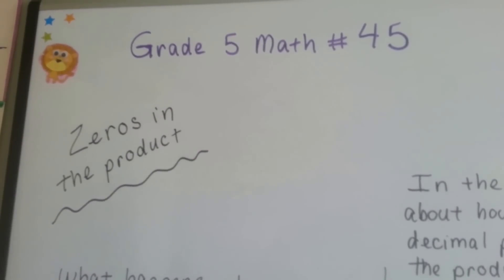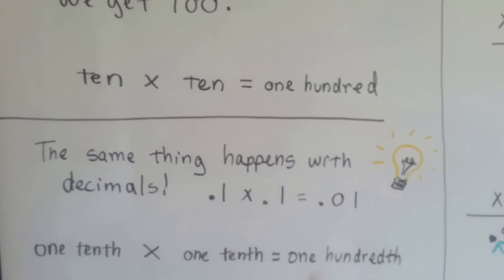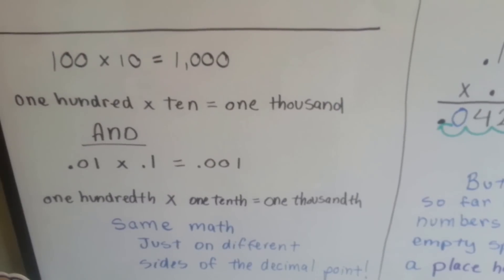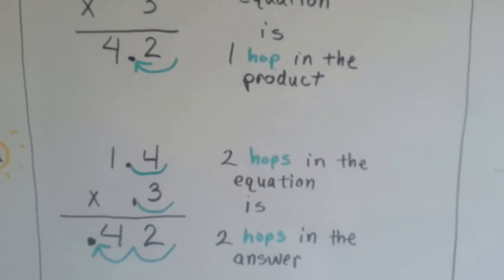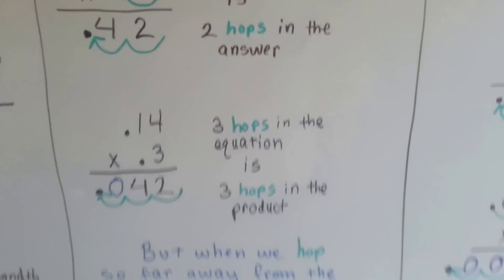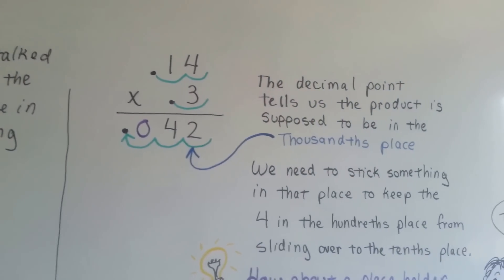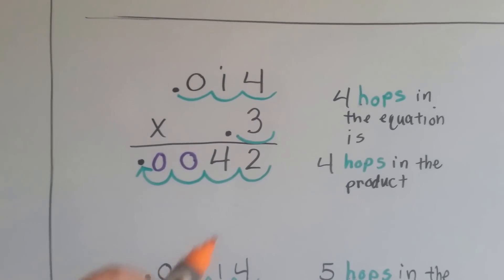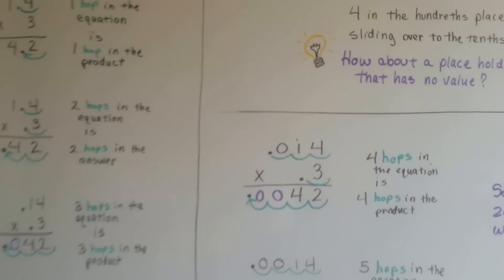Grade 5 Math #4.8, Zeros in the Product Multiplying Decimals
How to write the product and put in the decimal point when there's not enough numbers. How to count the spaces to place the decimal point. #45